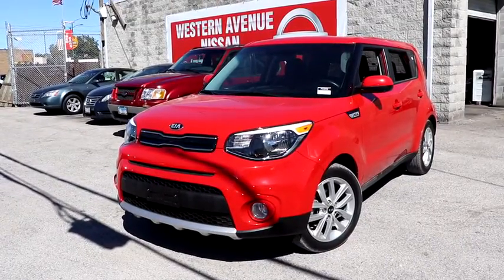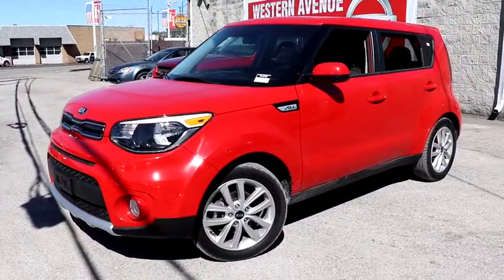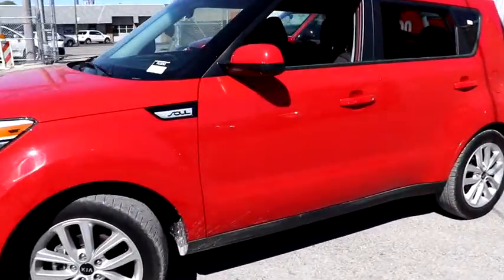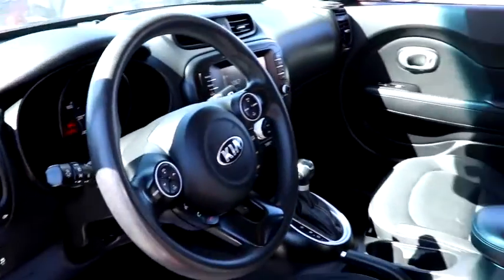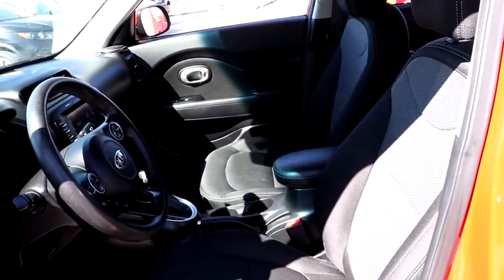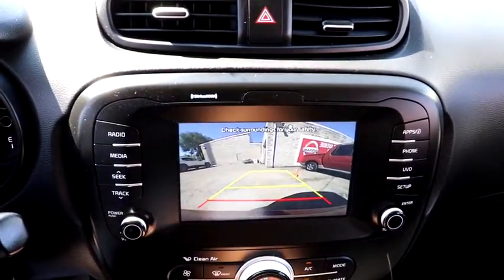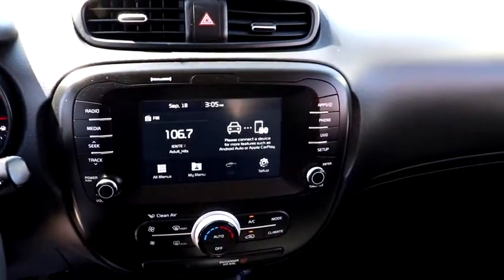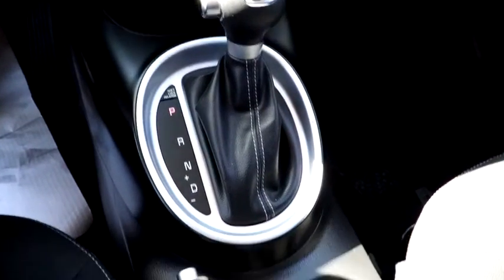2018 Kia Soul Chicago, Matteson, Oak Lawn, Orland Park, Countryside IL P13252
[LISTING TYPE] 2018 Kia Soul available in Chicago, Illinois at Western Ave Nissan. Servicing the Matteson, Oak Lawn, Orland Park, Countryside IL area.

Clean CARFAX. Red 2018 Kia Soul Plus FWD 6-Speed Automatic with Sportmatic I4brbrRecent Arrival! 25/30 City/Highway MPGbrbrbrAwards:br  * 2018 KBB.com 10 Coolest New Cars Under $20,000   * 2018 KBB.com 10 Best Used Compact Cars Under $15,000brbrWe Are Your Chicago, IL New and Certified Pre-owned Nissan Dealership near Berwyn, Burbank, Calumet City, Cicero, Elmhurst, Evanston, Franklin Park, La Grange, Matteson, Melrose Park, Morton Grove, Northbrook, Oak Lawn, Oak Park, Orland Park, Tinley Park. Are you wondering, where is Western Ave Nissan or what is the closest Nissan dealer near me? Western Ave Nissan is located at 7410 South Western Ave, Chicago, IL 60636. You can call our Sales Department at , Service Department at , or our Parts Department at . Although Western Ave Nissan in Chicago, Illinois is not open 24 hours a day, seven days a week  our website is always open. On our website, you can research and view photos of the new Nissan models such as the 370Z, Altima, Armada, Frontier, GT-R, LEAF, Maxima, Murano, NV Cargo, NV Passenger, NV200, Pathfinder, Rogue, Rogue Sport, Sentra, Titan, Titan XD, Versa or Versa Note that you would like to purchase or lease. You can also search our entire inventory of new and used vehicles, value your trade-in, and visit our Meet the Staff page to familiarize yourself with our staff who are committed to making your visit to Western Ave Nissan a great experience every time.